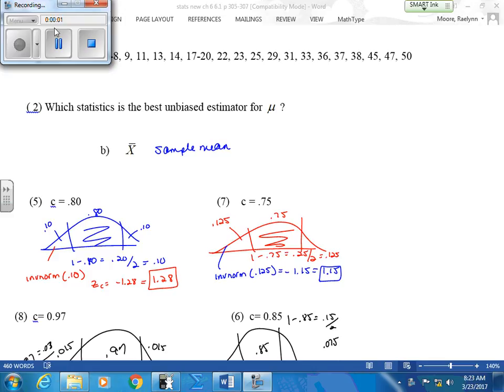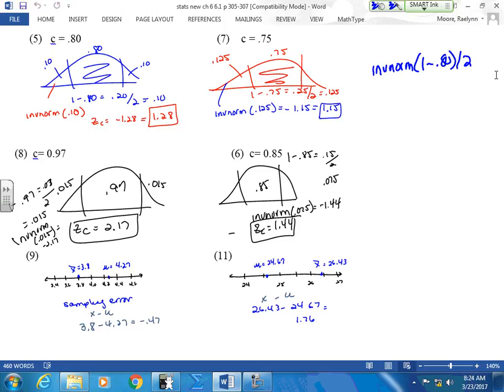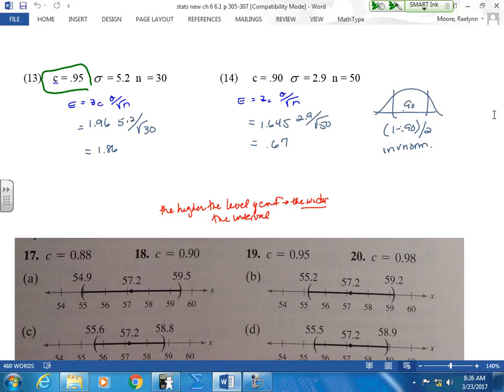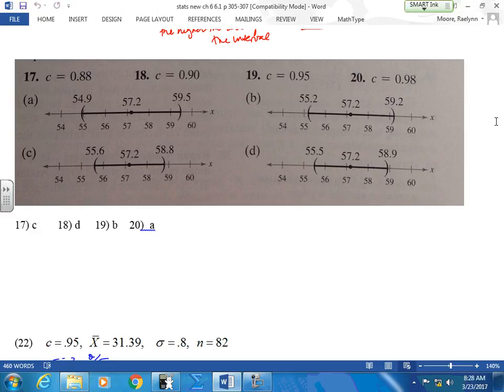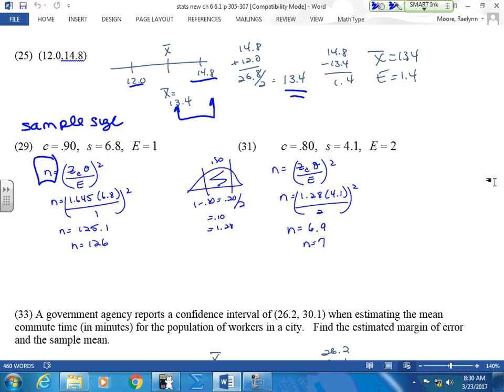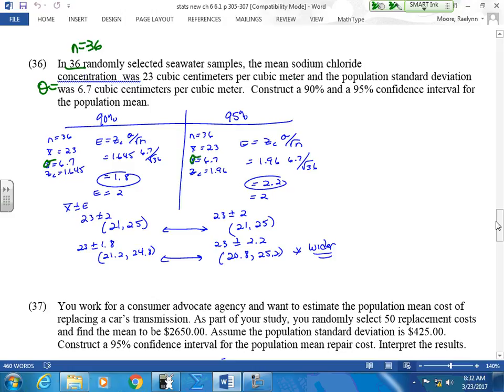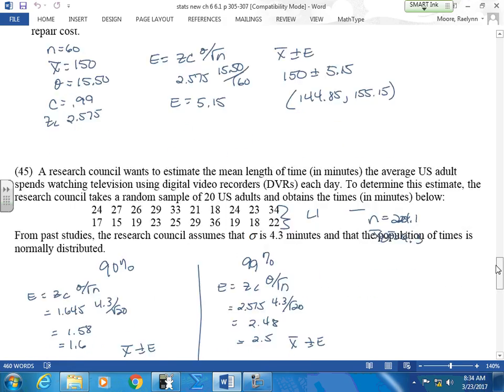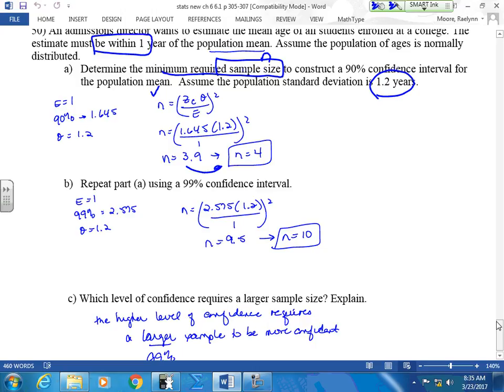March23 stats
march 23,2017 stats unit 6.1